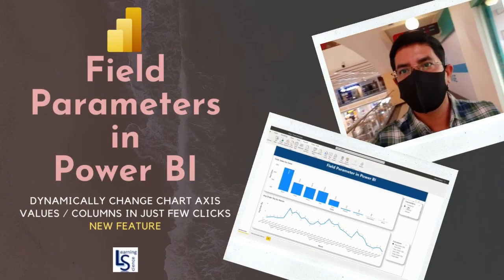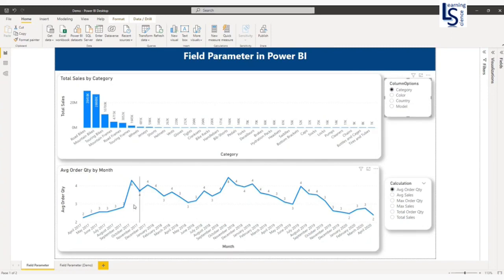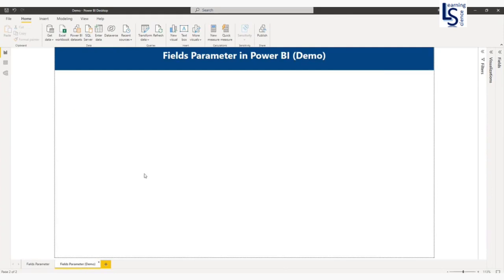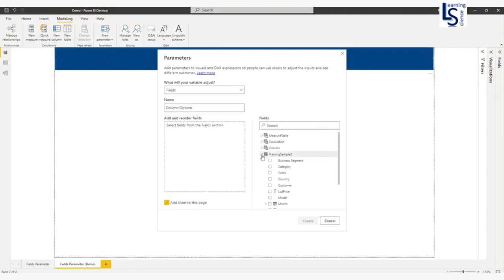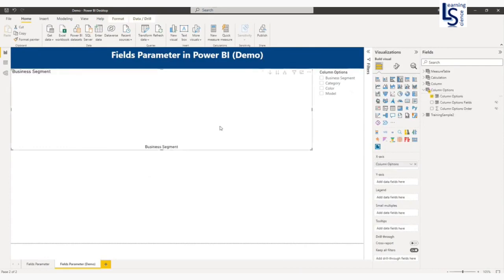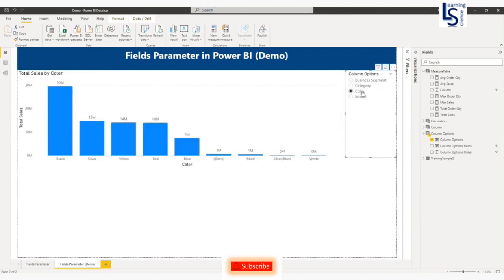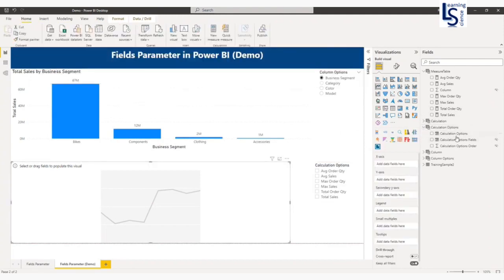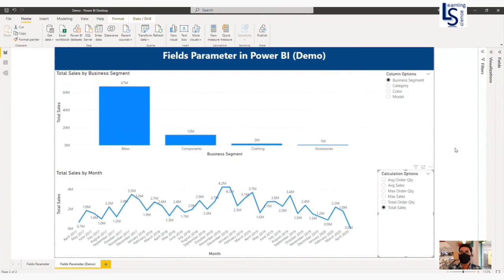Fields Parameter Power BI | Dynamic changing Columns & Measures | Power BI - May 2022 Update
Changing Columns & Measures in Visuals Easily with Field Parameters - Power BI May 2022 Update